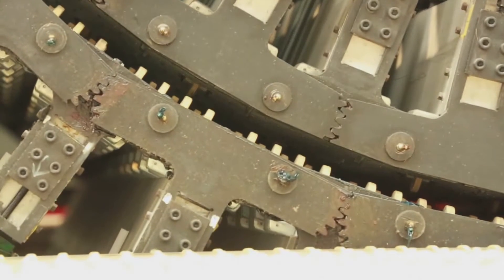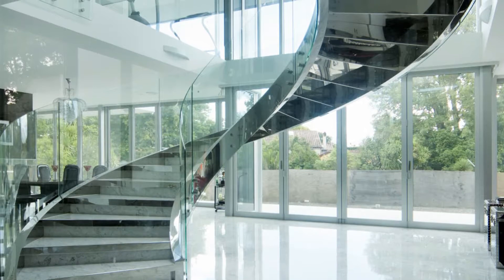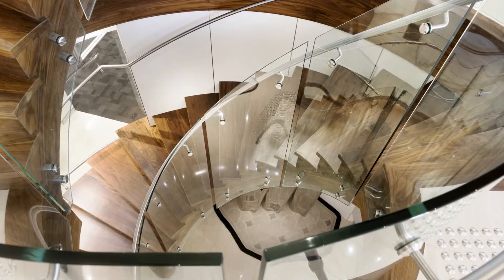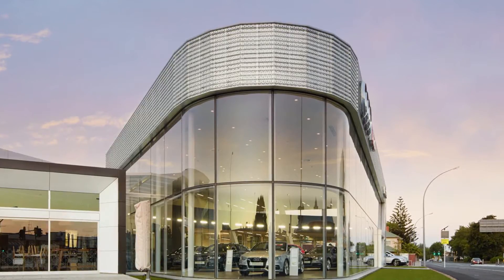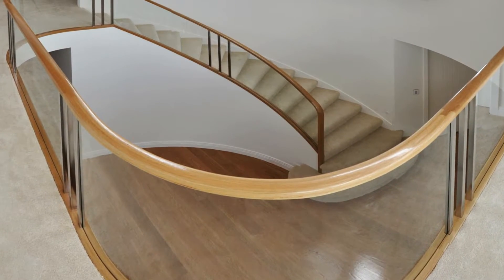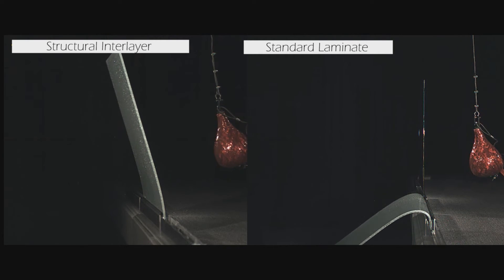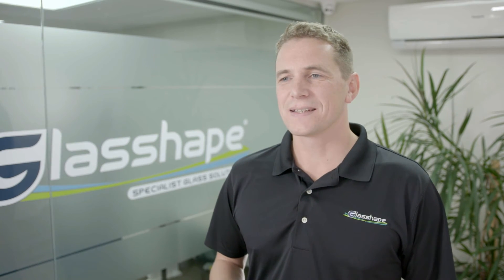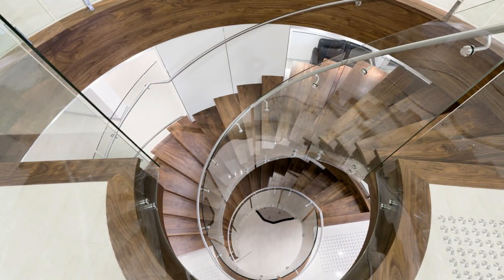TemperShield Specialty Curved Toughened Glass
TemperShield is a versatile toughened (tempered) premium glass product from Glasshape. Our advanced glass processing capabilities mean we can manufacture stunning architectural glass elements to complete even the most challenging designs.